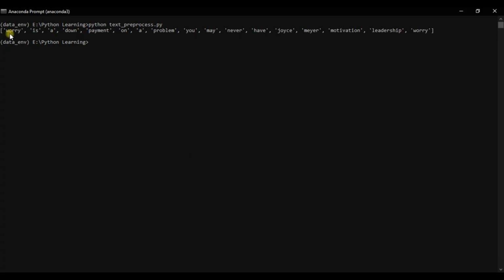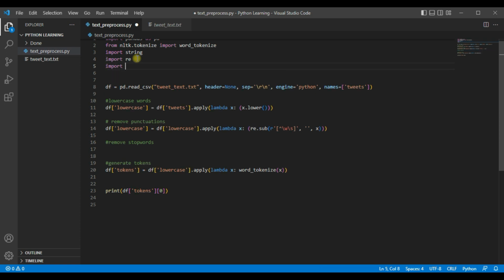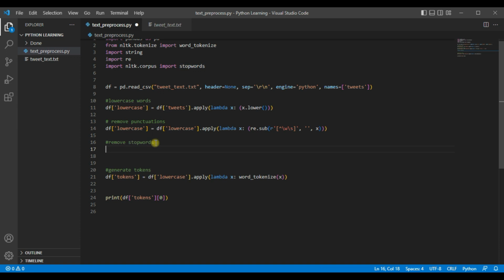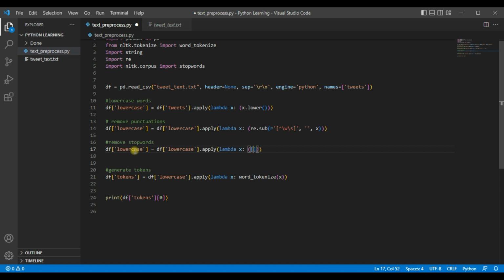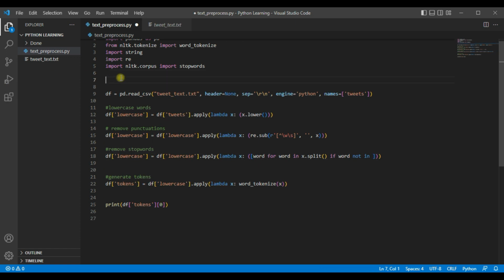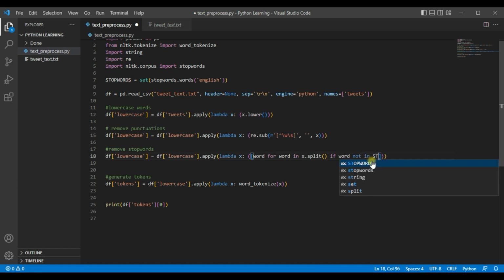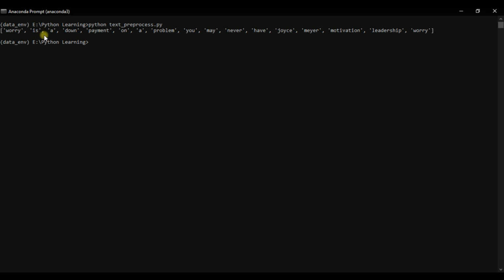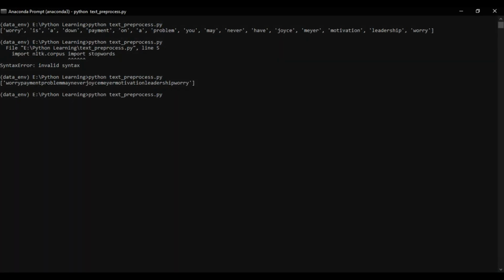tpp4: Remove Stopwords in text preprocessing in Python | nltk pandas | machine learning